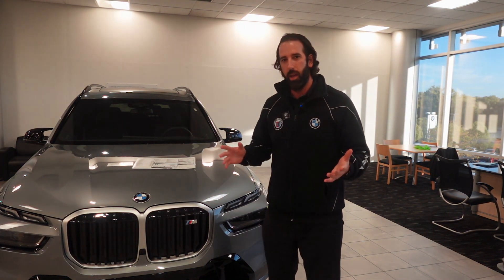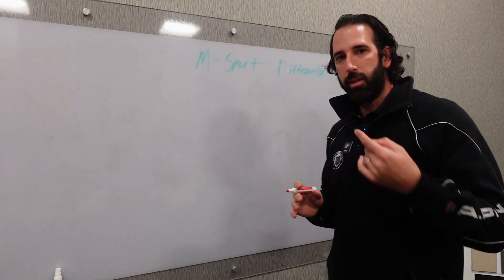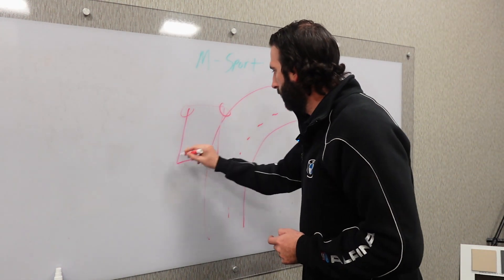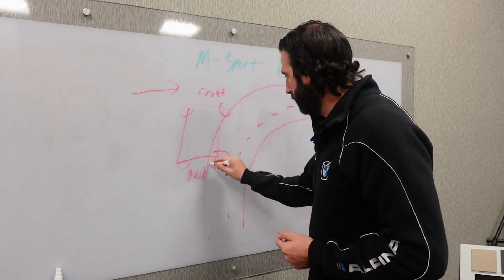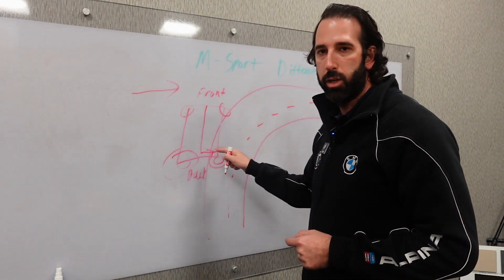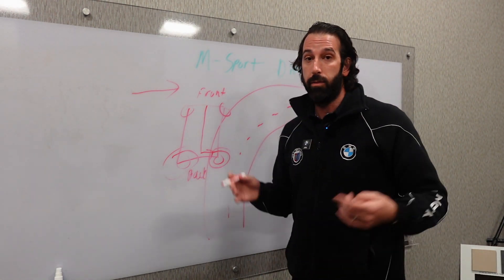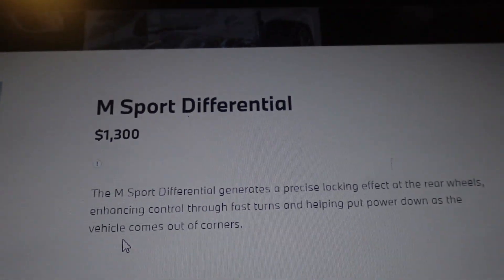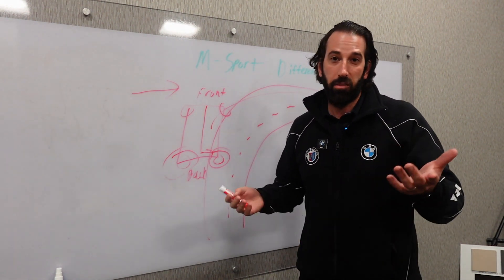BMW's M-Sport Differential Explained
What is 'M-Sport Differential' on BMWs and what exactly does it do to the car while driving? Watch this video to find out. This video will also explain how passengers will benefit.